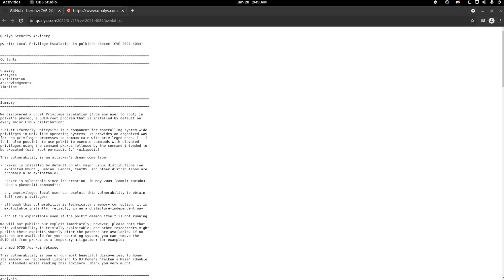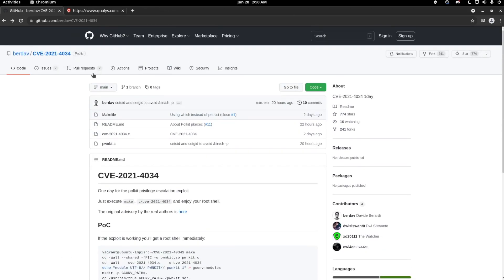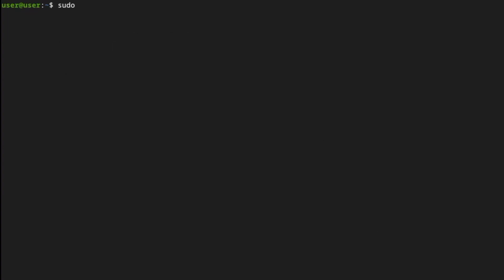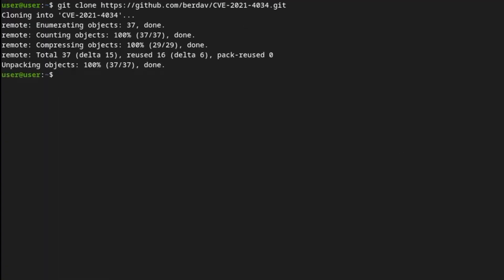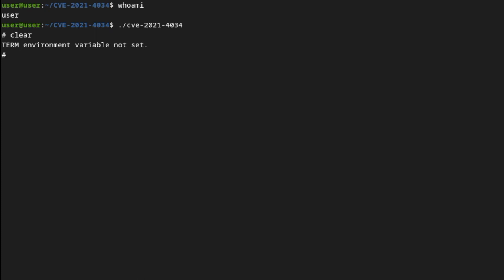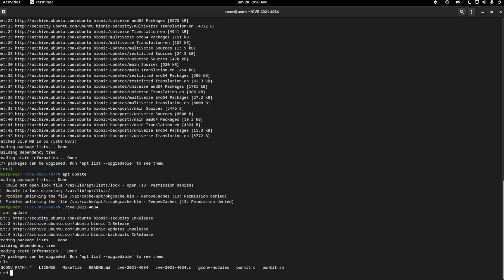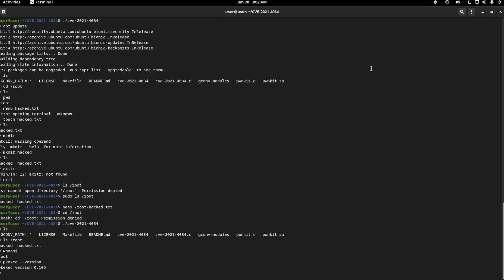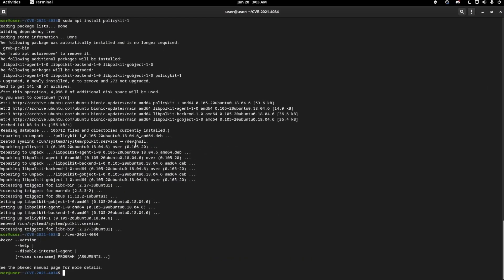This Linux Exploit Allows ANYONE to get ROOT ACCESS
Today we cover the exploit that allows anyone to gain root access to your server, using a simple script. This is known as the CVE-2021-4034 (or the PwnKit) Exploit. Which has been exploitable in PKEXEC since 2009 (when it first released). So you know we had to try it out for ourselves, and see first hand, if it really worked, and to showcase a fix for it (at least for Ubuntu).